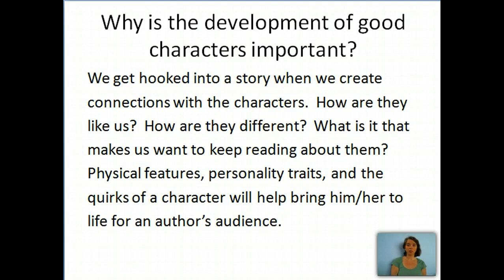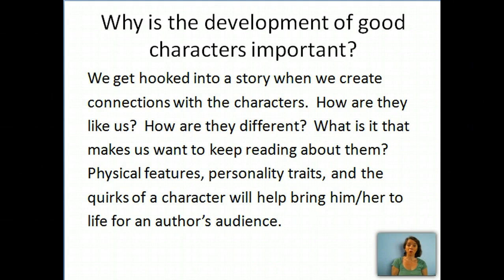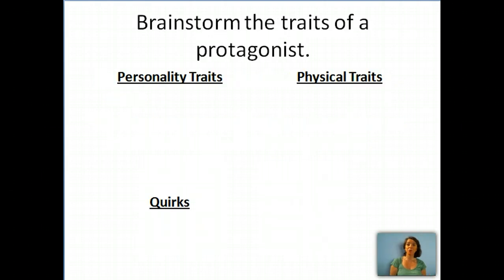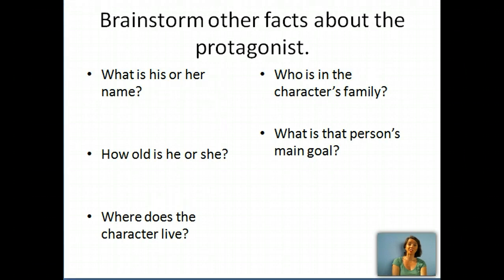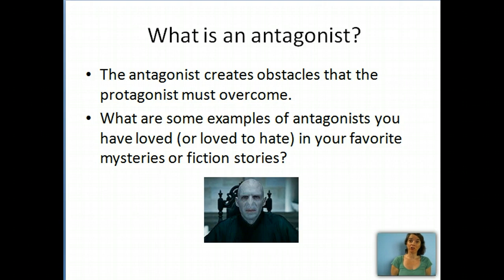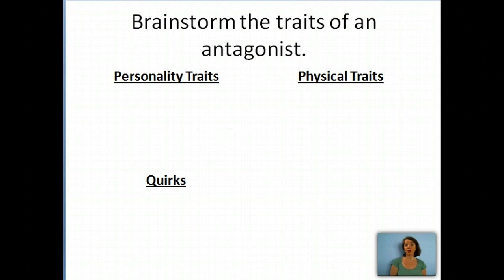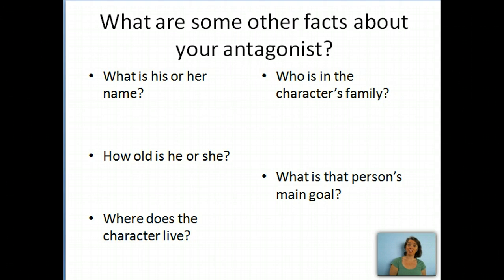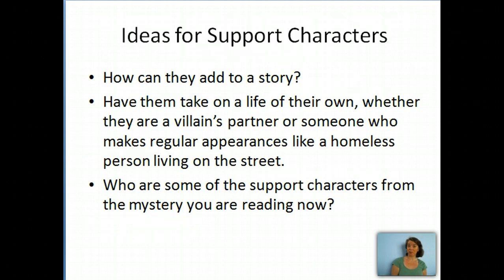Mysteries: Focus on Developing Characters, Part 3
How do authors develop characters in their writing?  You will discuss different characters with your class, and think about how you can use this knowledge as you create your own characters in your writing.